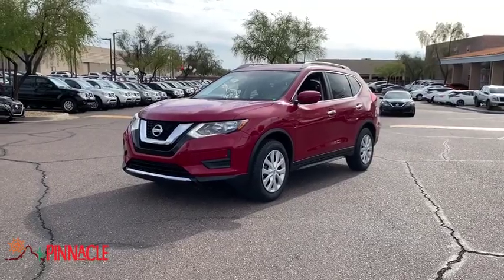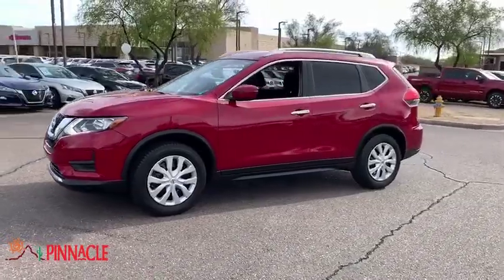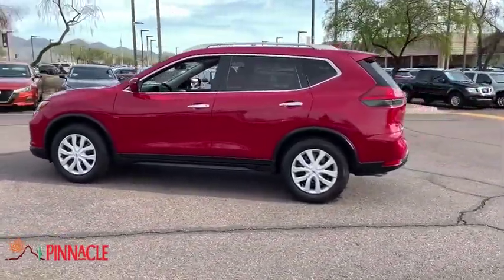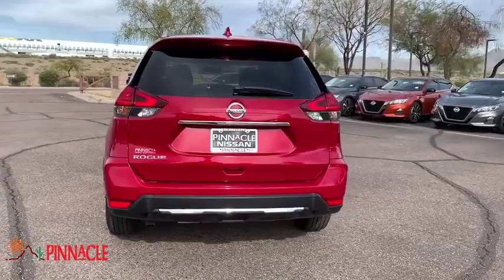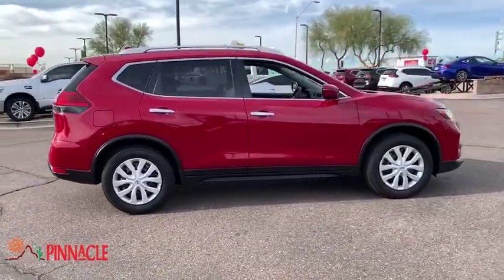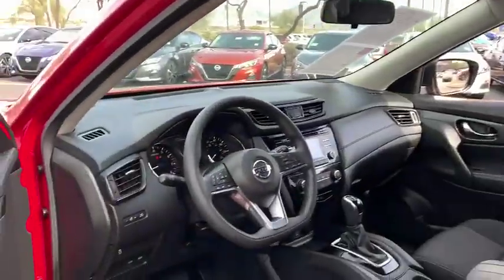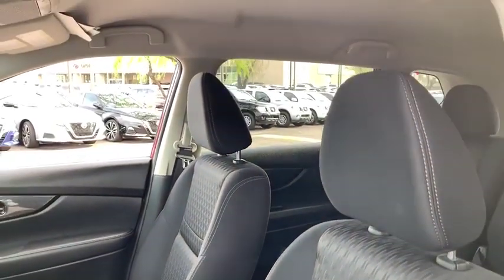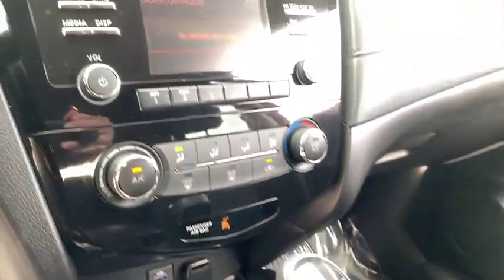2017 Nissan Rogue Phoenix, Scottsdale, Peoria, Tempe, Gilbert, AZ PN19148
Palatial Ruby [LISTING TYPE] 2017 Nissan Rogue available in Phoenix, Arizona at Pinnacle Nissan. Servicing the Scottsdale, Peoria, Tempe, Gilbert, AZ area.

Pinnacle Nissan
7601 E Frank Lloyd Wright Blvd

CARFAX One-Owner. Clean CARFAX. Certified. Odometer is 35859 miles below market average! 26/33 City/Highway MPG Palatial Ruby 2017 Nissan Rogue S 2.5L I4 DOHC 16V FWDbrbrNissan Certified Pre-Owned Details:brbr  * Warranty Deductible: $100br  * Transferable Warrantybr  * Includes Car Rental and Trip Interruption Reimbursementbr  * Limited Warranty: 84 Month/100,000 Mile (whichever comes first) from original in-service datebr  * Roadside Assistancebr  * Vehicle Historybr  * 167 Point InspectionbrbrbrAwards:br  * 2017 KBB.com 10 Best SUVs Under $25,000brbrWe provide 145 point inpection on all our used vehicles. 0% Financing available on this vehicle It's our mission to faithfully serve our Phoenix-area friends and neighbors, including folks in Sun City, Avondale, Glendale, Scottsdale, Cave Creek, Mesa and Tempe.